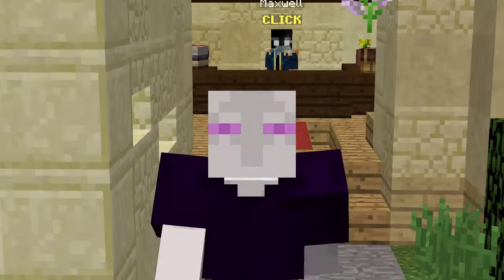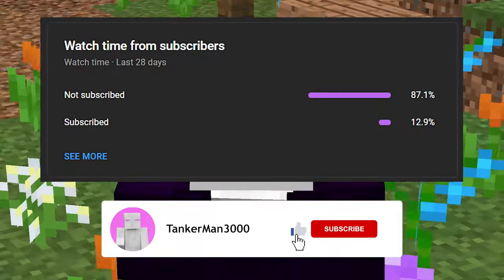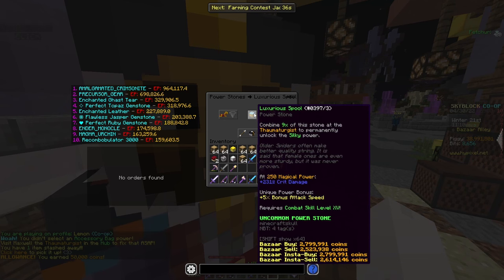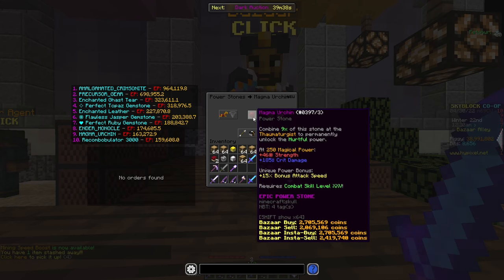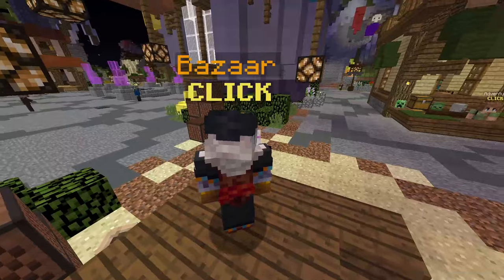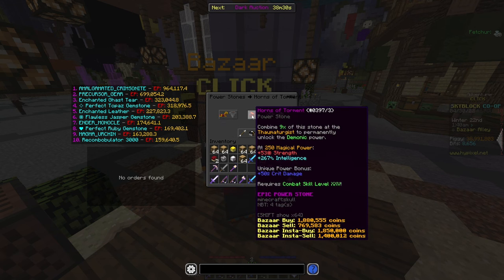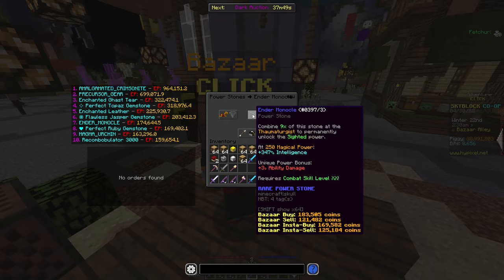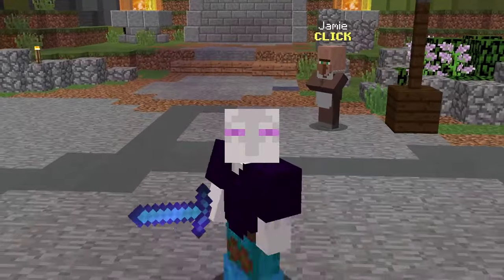The BEST Power Stone to Increase Damage in Hypixel Skyblock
This is the BEST Power Stone for Hypixel Skyblock. It is INCREDIBLY OP and will boost your damage by a lot! This is a new system implemented in the latest update, as reforges have been removed from the game. This is an updated guide teaching you how to deal more damage in hypixel skyblock using these new power stones rather than reforging talismans individualy!